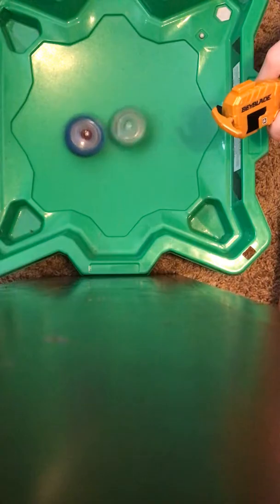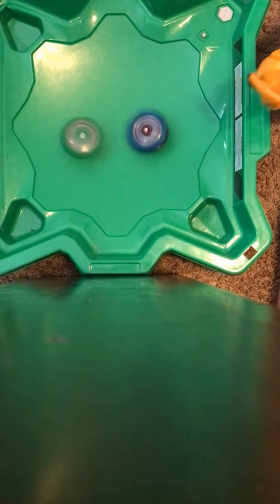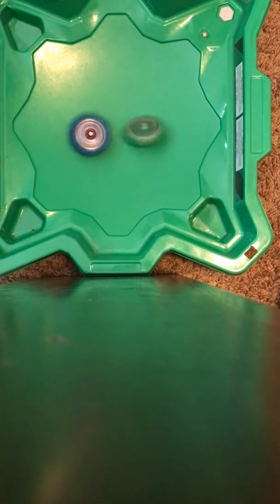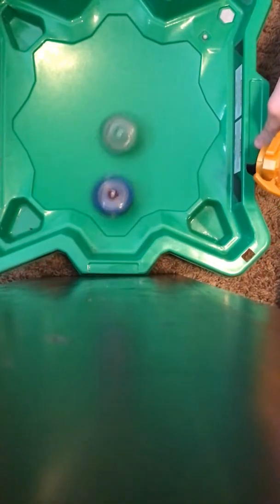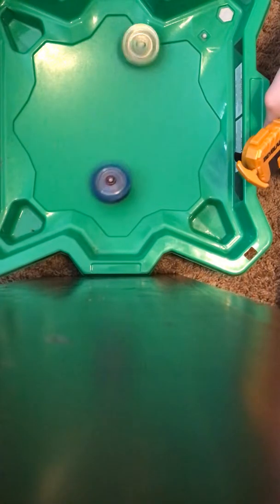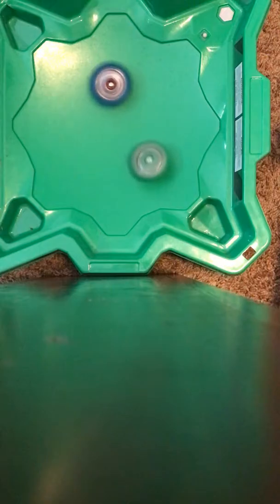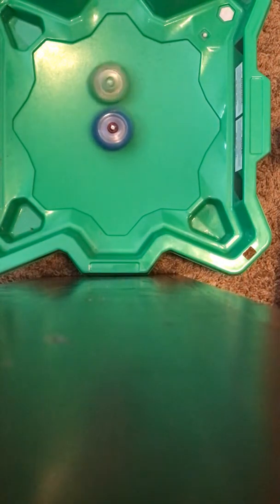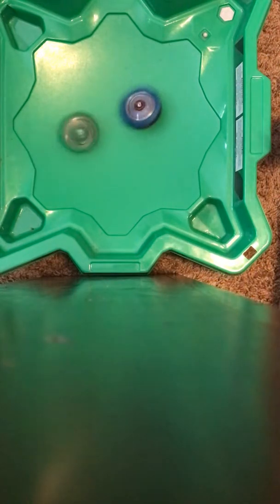Diomendes vs all beys pt1